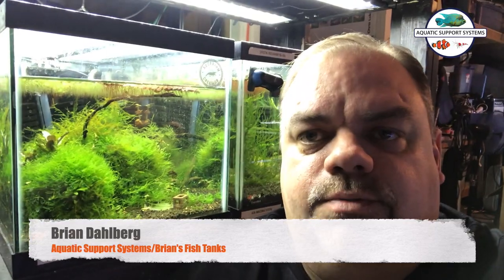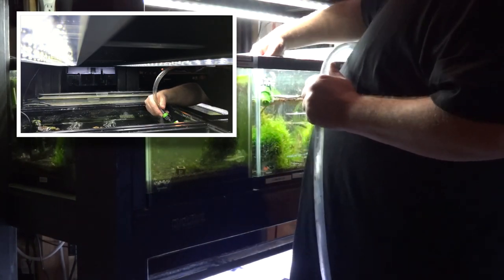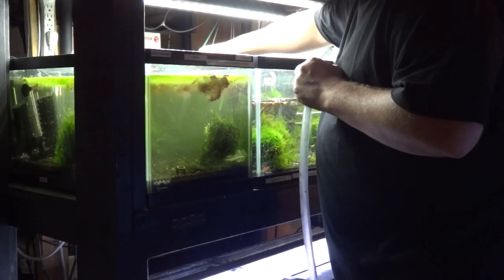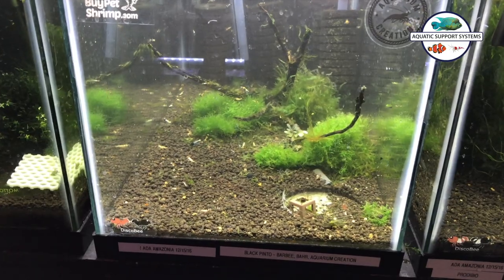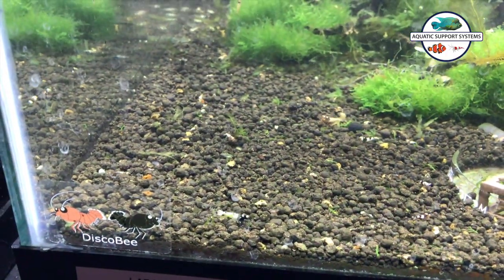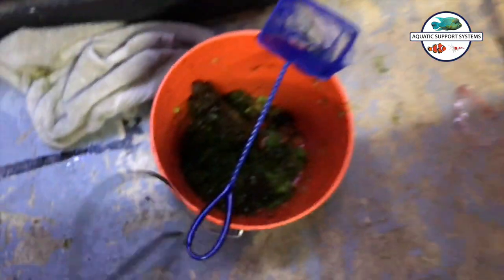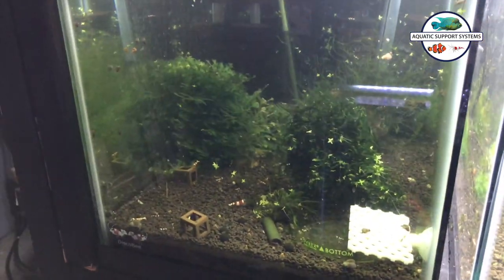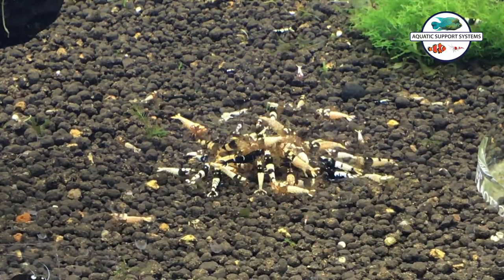SHRIMP TANK MAKEOVER!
In this video I give my Black Pinto Shrimp tank a long overdue trimming.  I feed these shrimp foods by Shrimp King, MK Breed, Lowkeys, and GlasGarten.In this video, we take a look at all the dwarf shrimp tanks in my fish room. I breed freshwater shrimp, including tiawan bees, Crystal Red Shrimp, Cherry Shrimp, Blue Dreams, Crystal Black Shrimp, Pinto Shrimp, Tibee shrimp and many others. I feed Shrimp King, Lowkeys, MK Breed and GlasGarten.

At Brian's Fish Tanks and Aquatic Support Systems, we focus on Cichlids, monster fish, freshwater fish, tropical fish, dwarf shrimp, aquatic plants, freshwater aquariums. We also focus on Saltwater Tanks, Marine Aquariums, Reef Tanks, Reef Aquariums, Coral, Saltwater fish and the reef keeping hobby. We cater to the beginner fish keeper to the experienced aquarium hobbyist. Aquarium fish keeping is an awesome way to learn about nature and aquatic ecosystems. You will find that you can connect with nature by keeping a fish aquarium. Popular Playlists from Brian's Fish Tanks: Fish Room Tours Shrimp Coralife BioCube 29 125 Gallon Reef